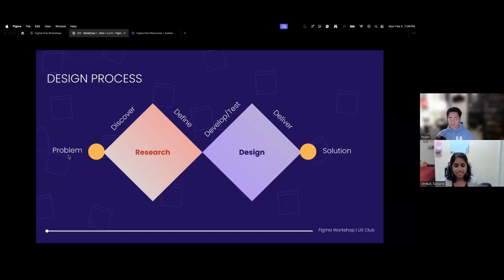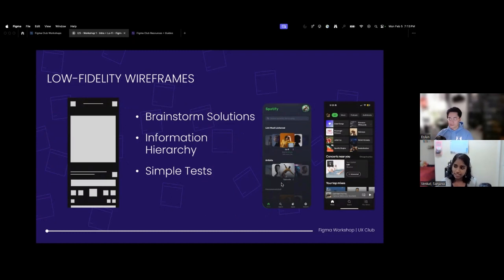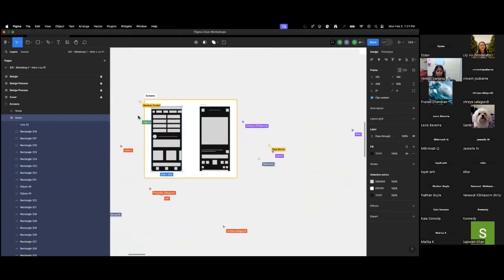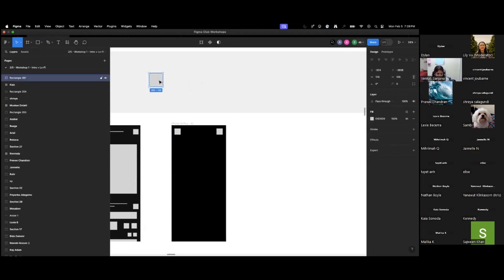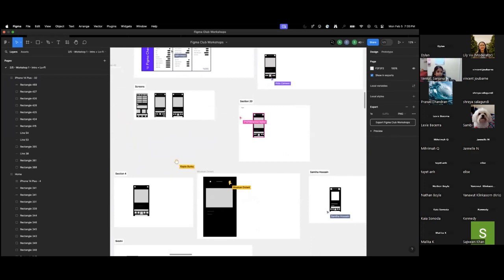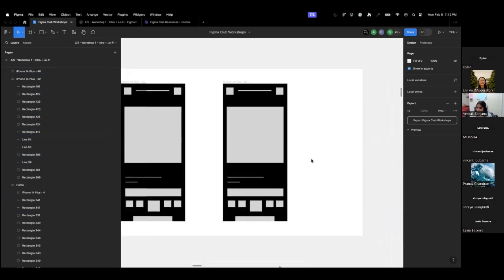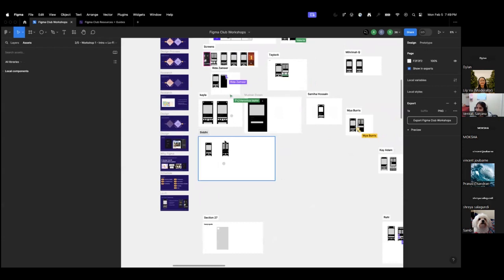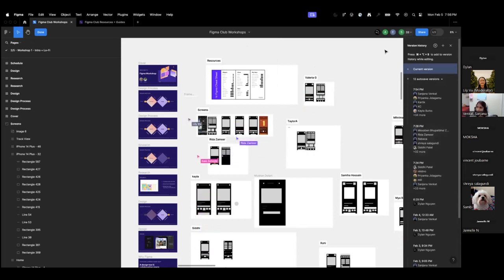Figma Class Part 1 - Intro and Low Fidelity